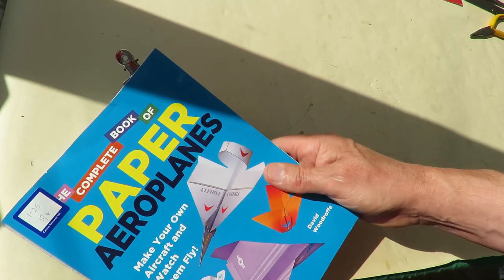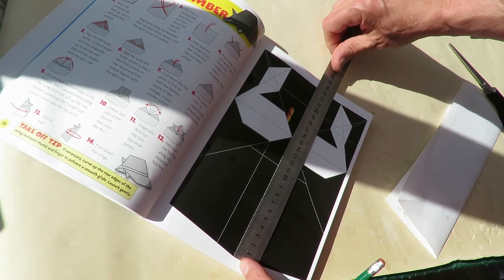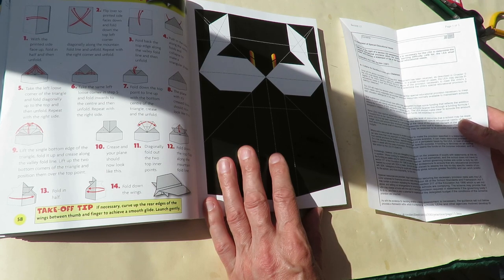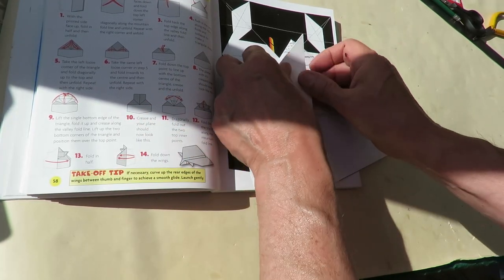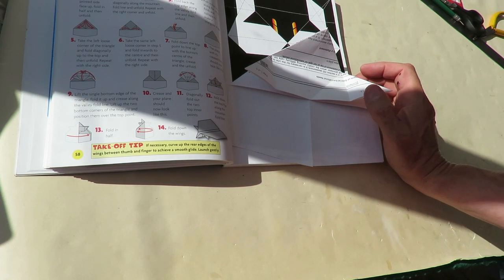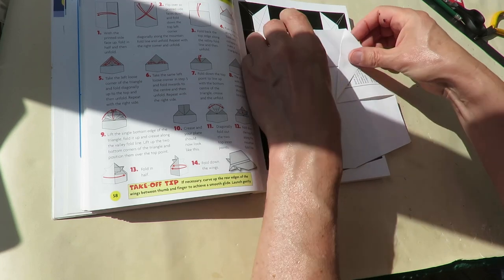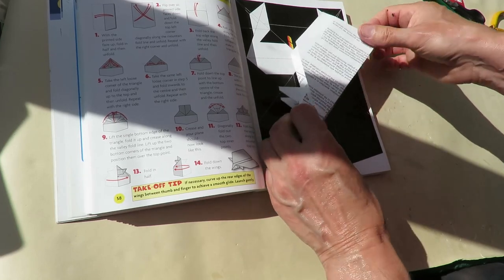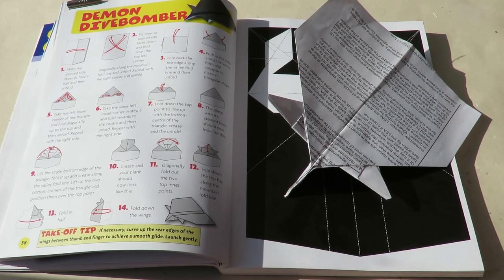Demon Divebomber from The Complete Book Of Paper Aeroplanes